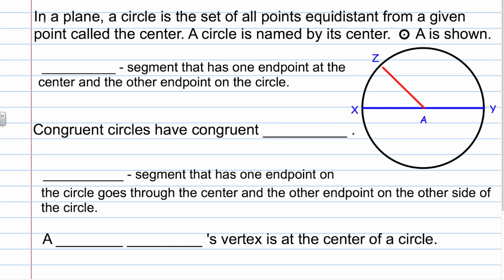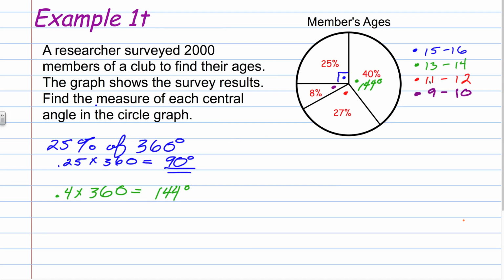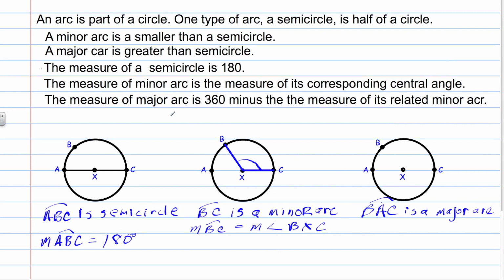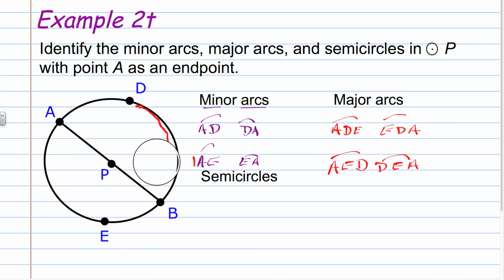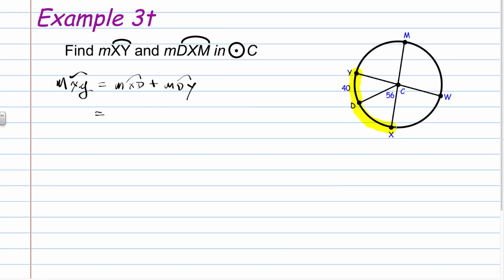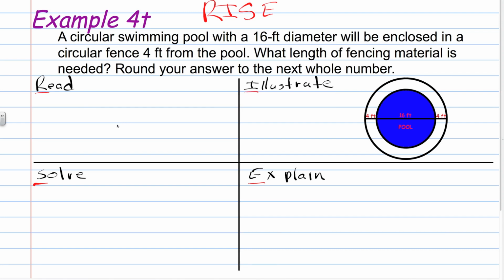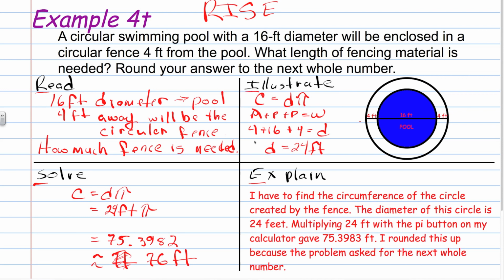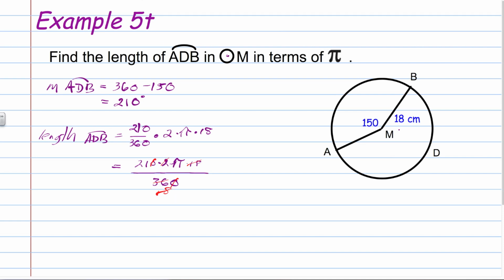10-6 Geometry Circles and Arcs.mov